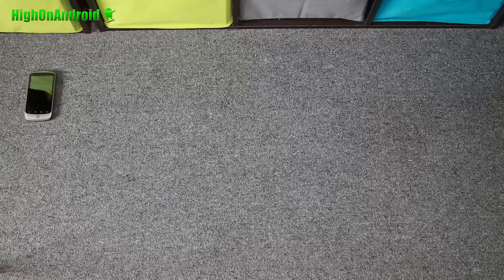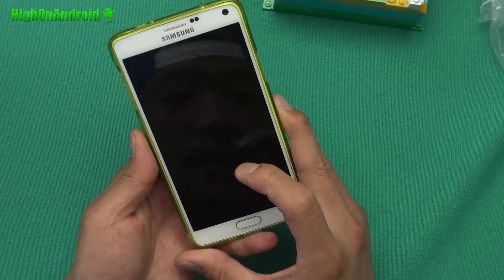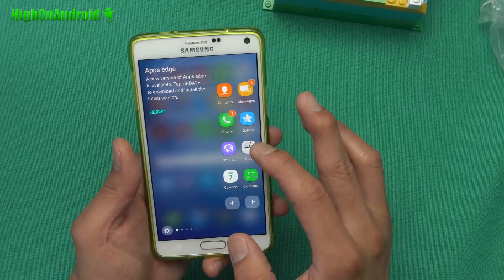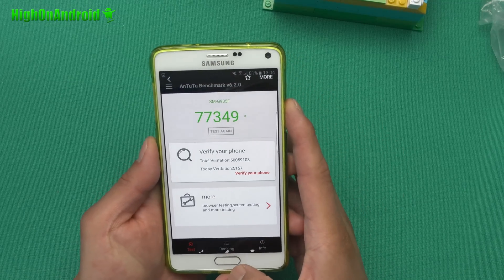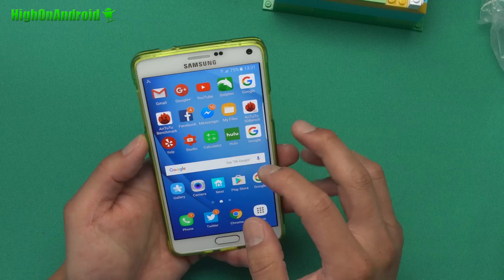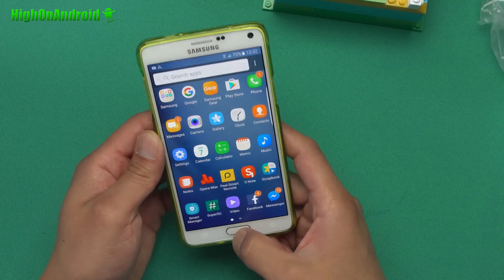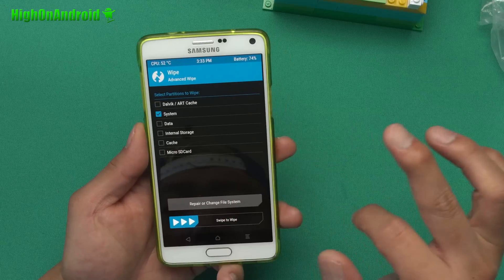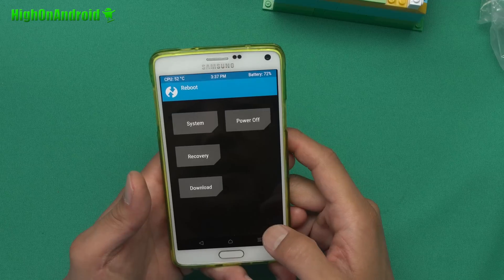S7 Edge Port ROM w/ Note 5 UX for Galaxy Note 4! [Always On Screen]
Here's a quick overview of S7 Edge Port ROM w/ Note 5 UX called Noble ROM which has Always On Screen working.

Dub Zap, Mr. Pink